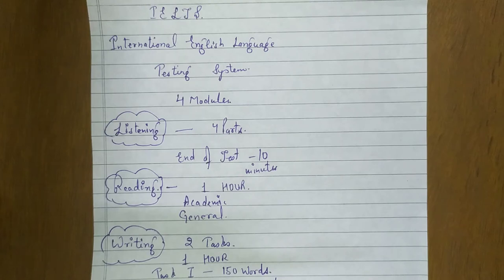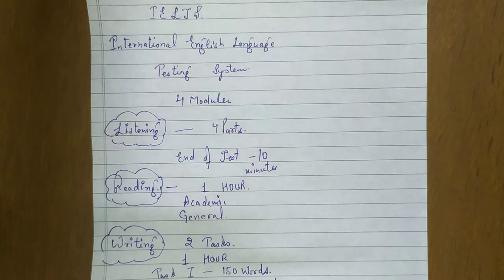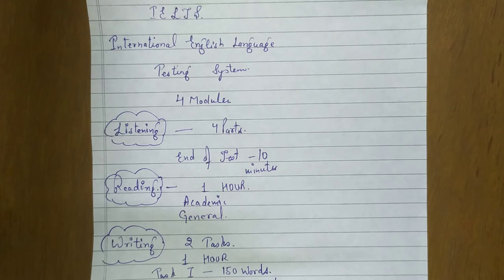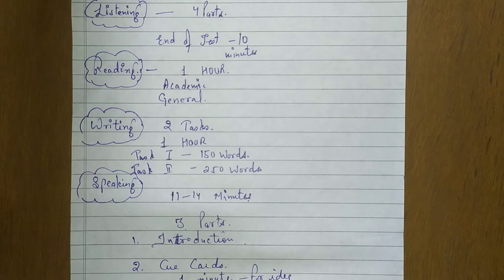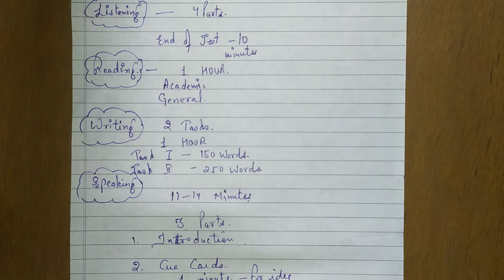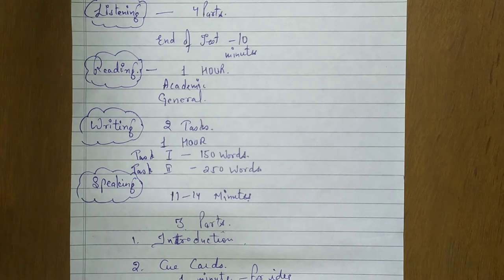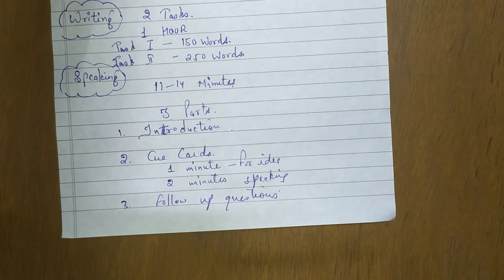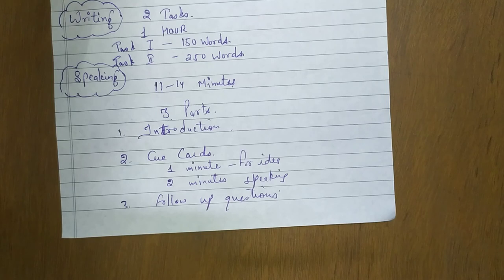IELTS TEST FORMAT FOR BEGINNERS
IELTS is an international English language testing system.

Students will learn about all the modules of IELTS.

It is a great opportunity for beginners.